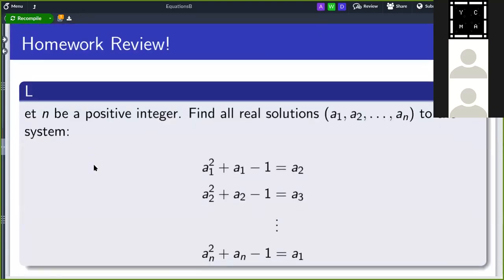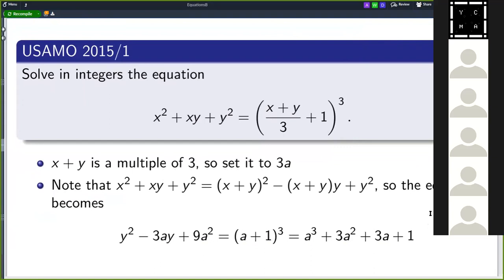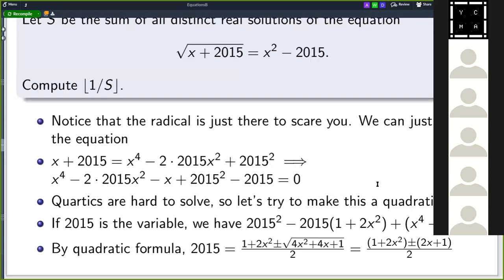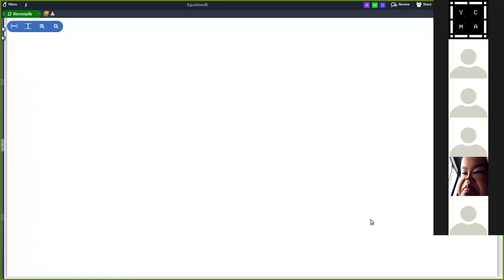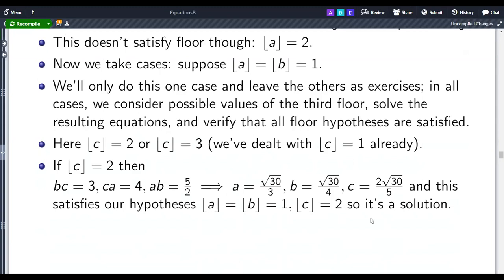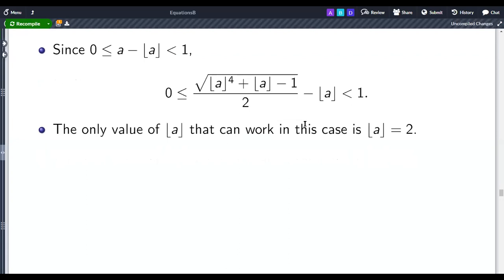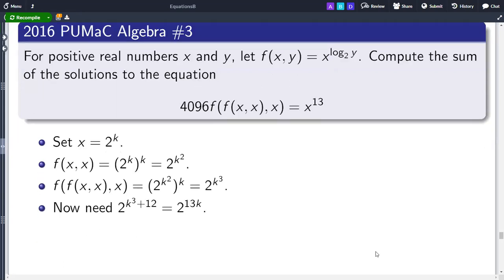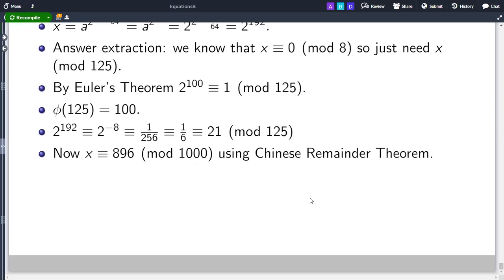Class 3: Equations B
Recording of YCMA Equations B class.

Sorry for the right half of the video being cut off for the first half - we had some technical difficulties. If you have trouble reading the slides in the video, you can follow along